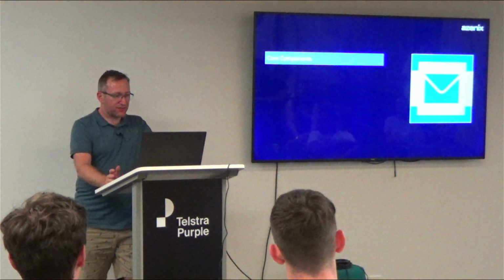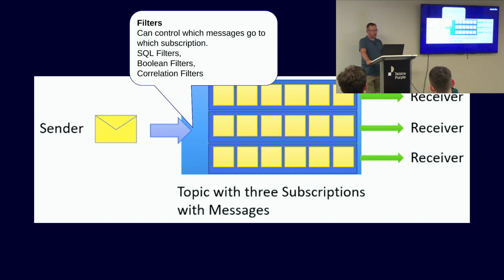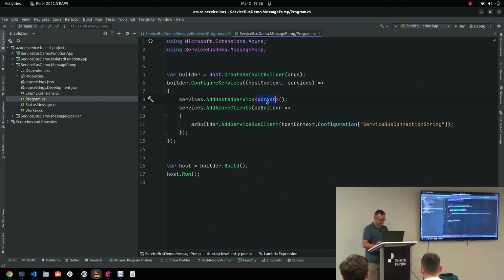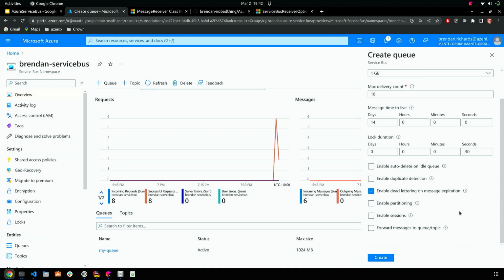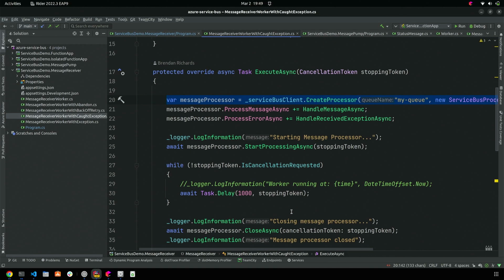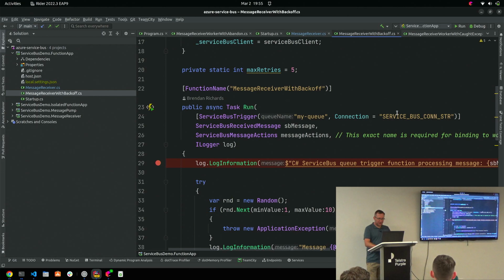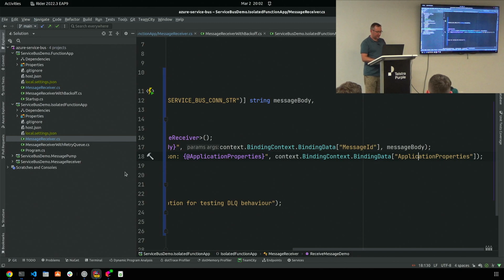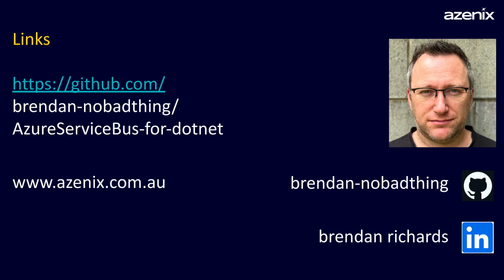Azure Service Bus for .NET Developers — Brendan Richards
This short talk is an introduction to building asynchronous, event driven architectures on with Azure Service bus and .NET.

Topics covered will include:
- An introduction to Azure Service Bus components: Queues, Topics, Subscriptions, Subscription Filters and Dead Letter Queues.
- Azure Function bindings for Azure Service Bus.
- .NET packages for Azure Service Bus - and connecting from ASP.NET Web and console services.
- Implementing transactional behaviours.
- Design Patterns and ideas for building event-driven architectures.

About Brendan:

Brendan is a Lead Software Engineer at Azenix and has been a developer since 1999. He has built many different web-based solutions using many different platforms, languages and tech stacks. His favourite things include: Linux, .NET, Docker, Event Driven Architectures, and Azure.